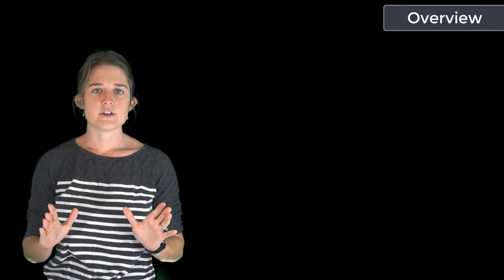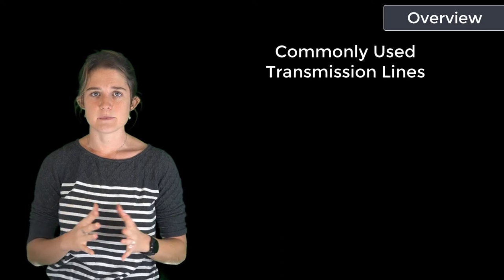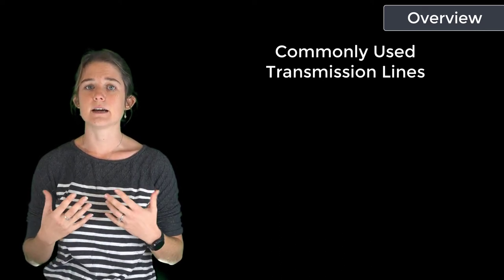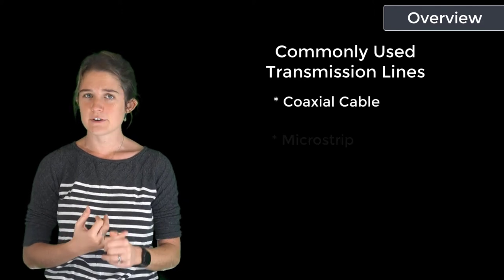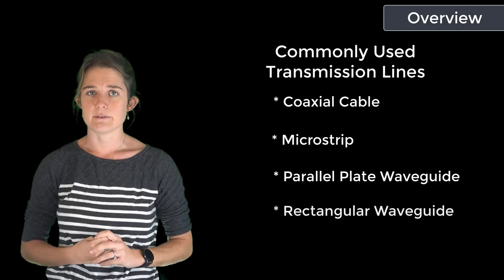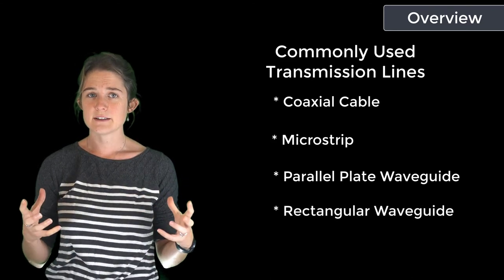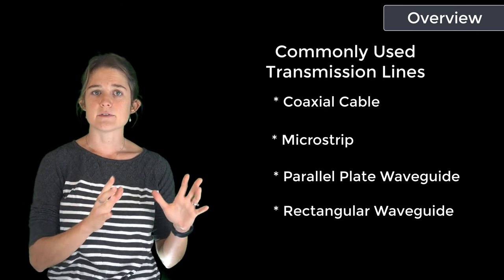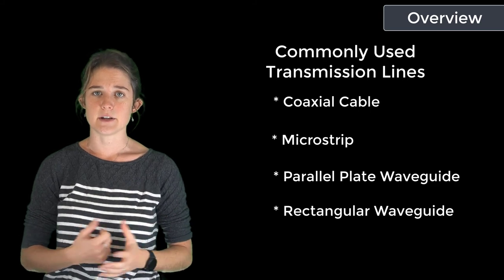Basic Transmission Line Structures — Course Overview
This course provides an introduction to several basic and commonly used transmission lines. We will cover the basic characteristics of and design equations for coaxial cable, microstrip transmission line, parallel plate waveguide, and rectangular waveguides. This overview is part of the Ansys Innovation Course: Basic Transmission Line Structures. To access this and all of our free, online courses — featuring additional videos, quizzes and handouts — visit Ansys Innovation Courses